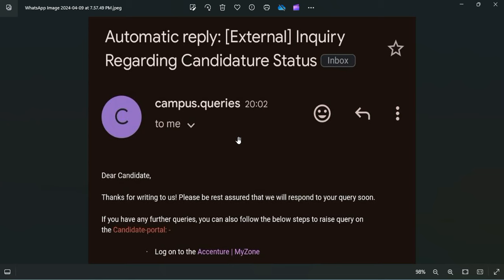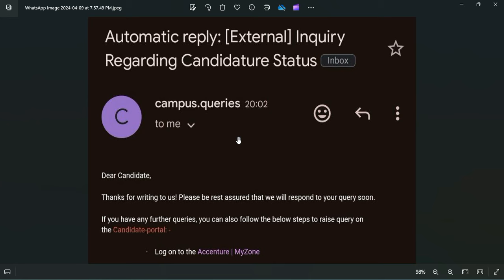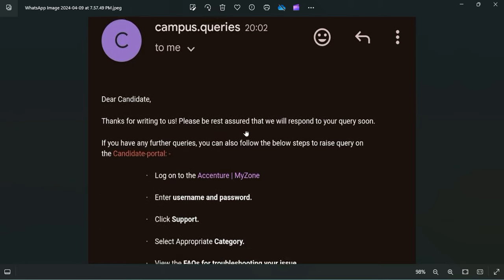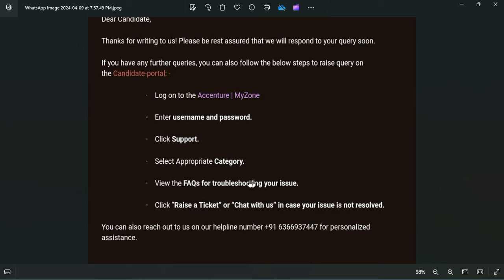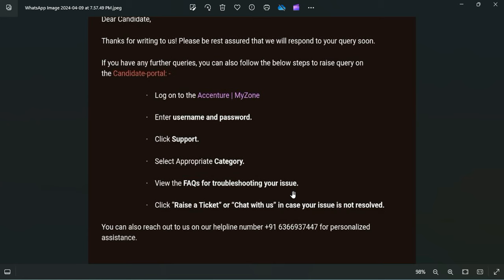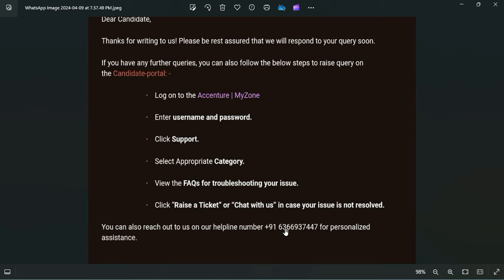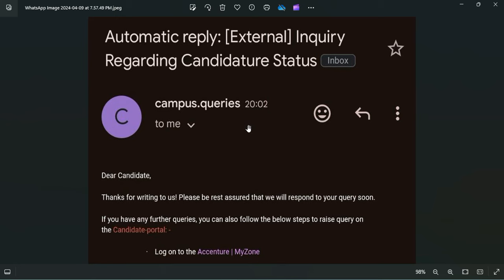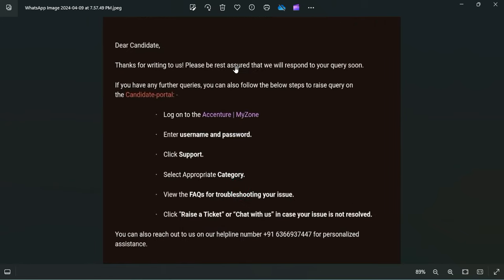Accenture - How To Raise Ticket for Queries | Interview, Document Upload, Joining, OL Queries